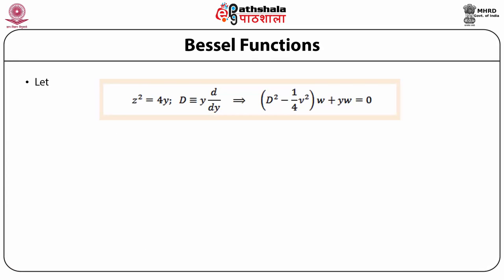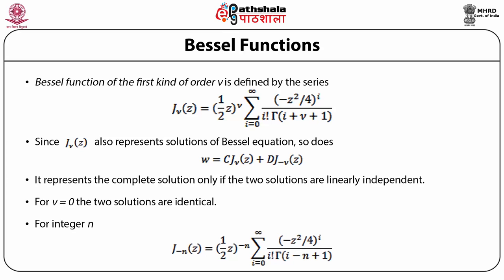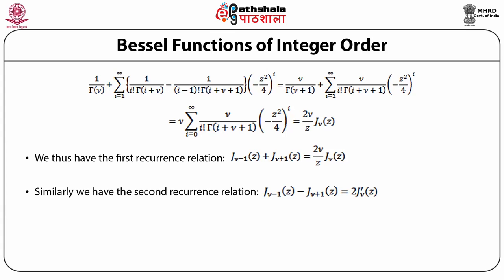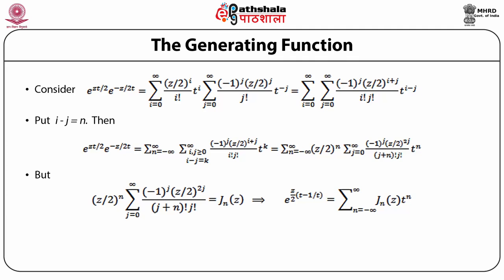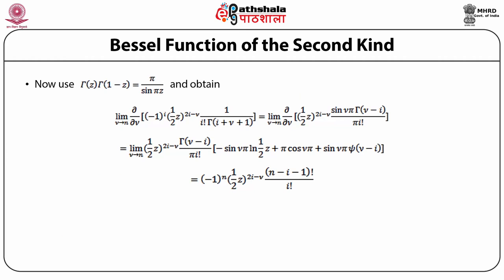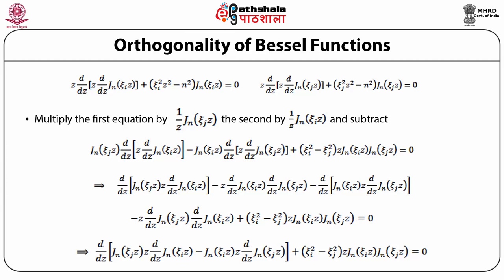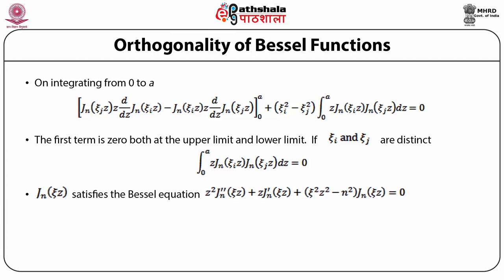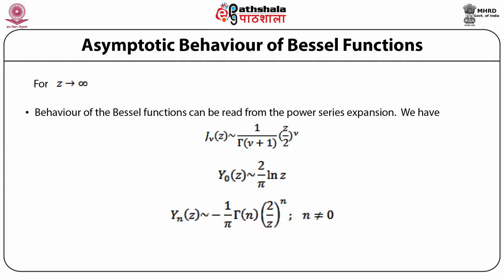Bessel differential equation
Paper: Mathematical Tools for material